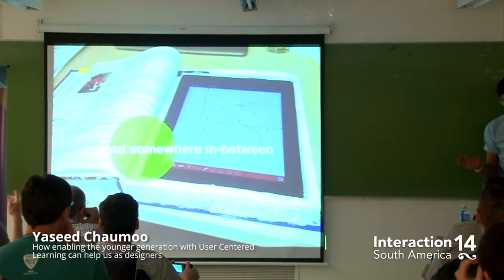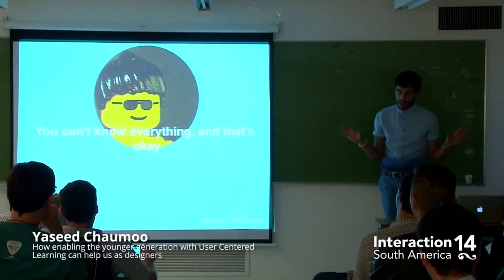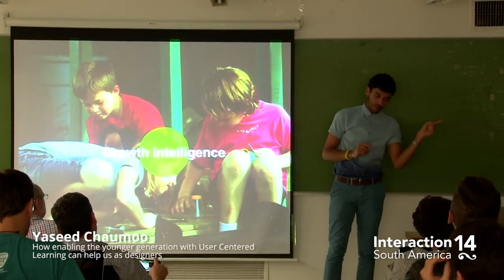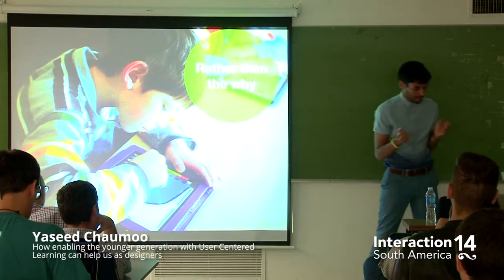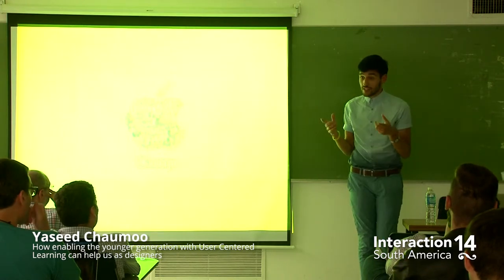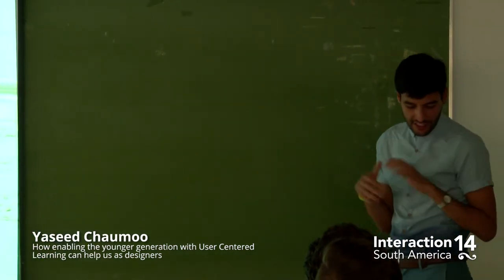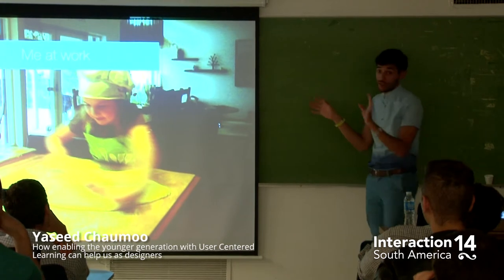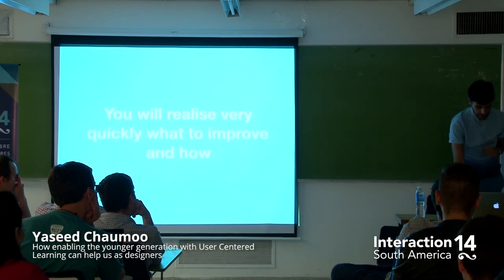Yaseed Chaumoo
Presentación en Interaction South America 2014, 19 al 22 de noviembre 2014, Buenos Aires.